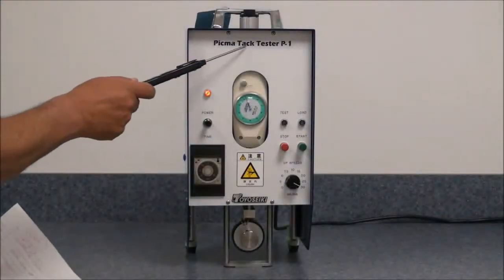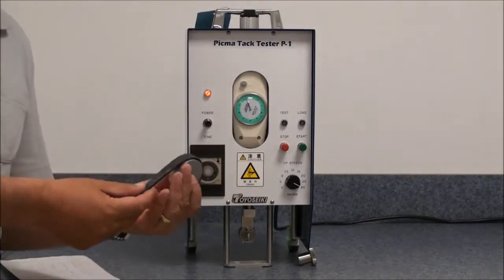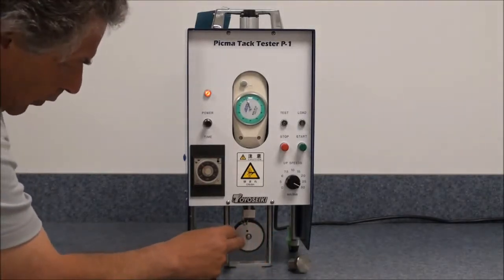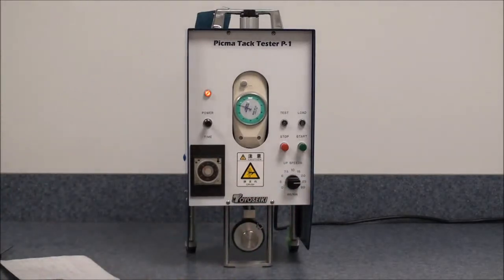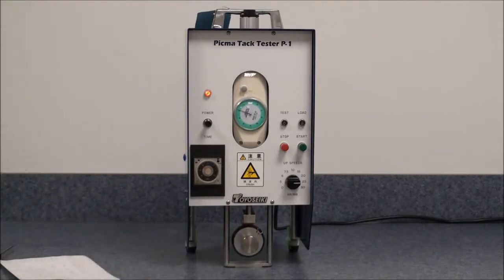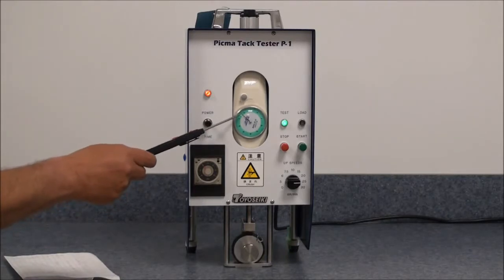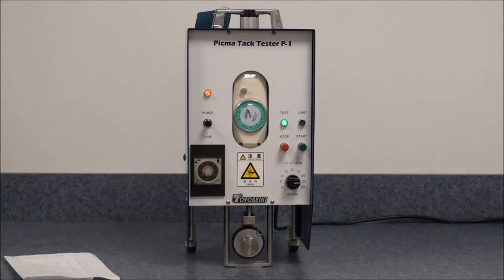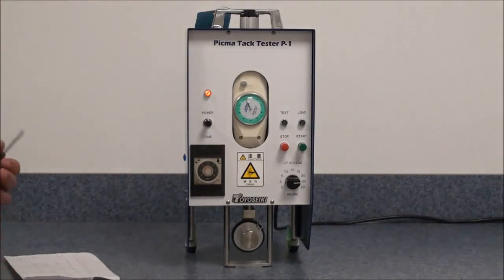PICMA Tack Tester Toyoseiki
The PICMA TACK TESTER developed as a modified version of   pickup type tack meter. This is a pick up type tester for easily testing tack of unvulcanized rubber or adhesive body surface.
                          The PICMA Tack tester measures tracking strength between unvulcanized rubbers and other materials and tracking of other adhesive materials. Until now the pickup type track meter was widely used in the rubber industry. It had considerable measuring error and needed improvement because it was very simple in construction.